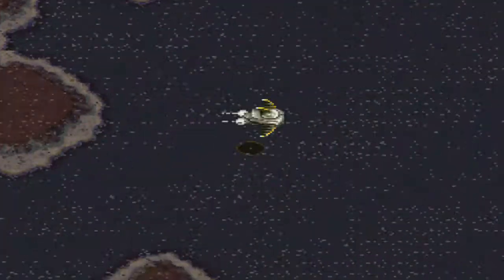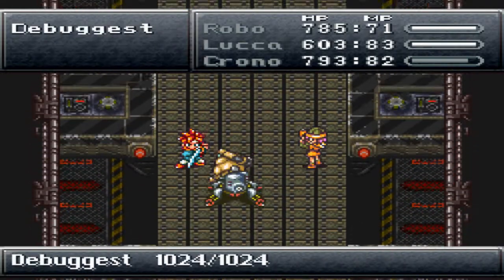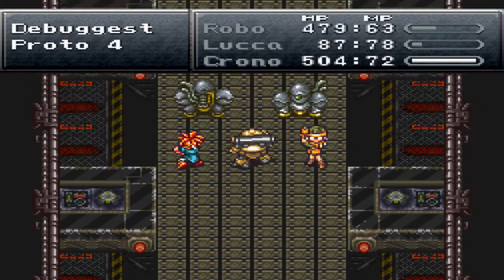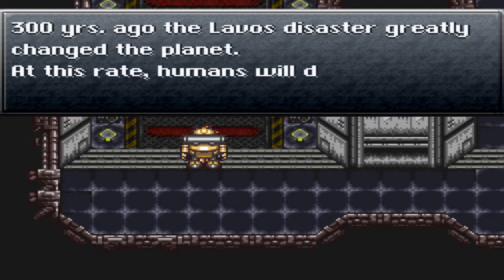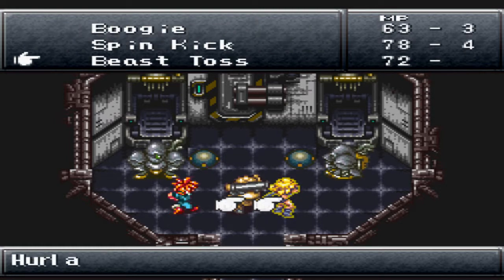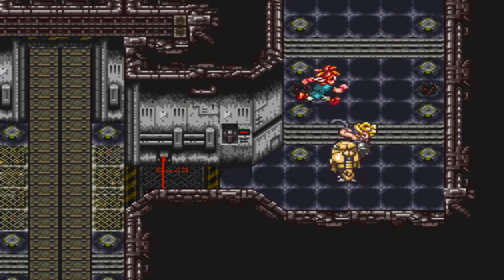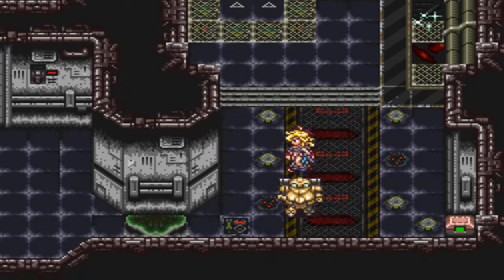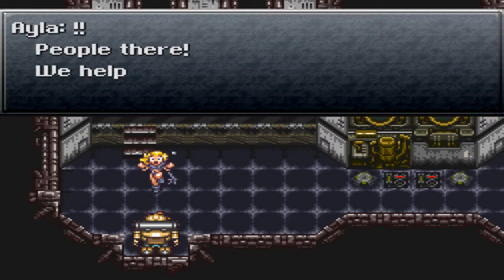Lets Play Chrono Trigger part 41- Is This Okay Mommy? - Tim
Robos' Annoying side-quest.